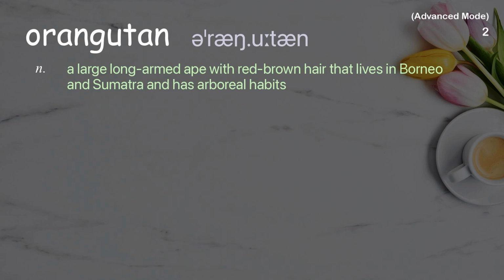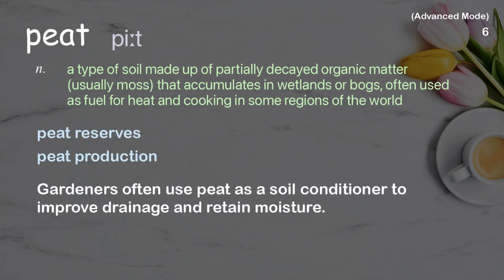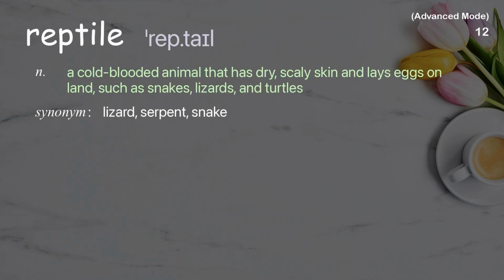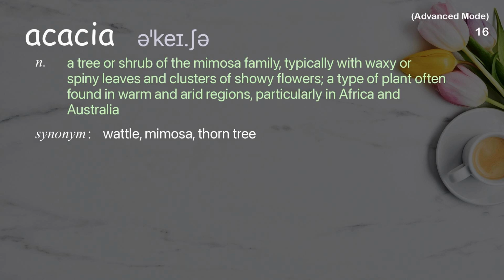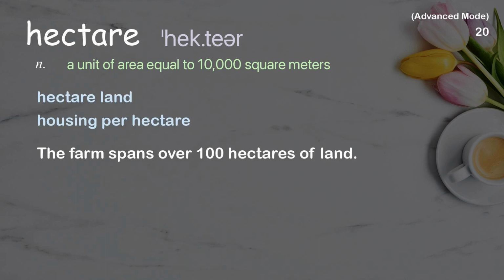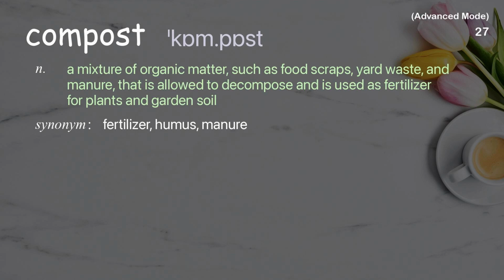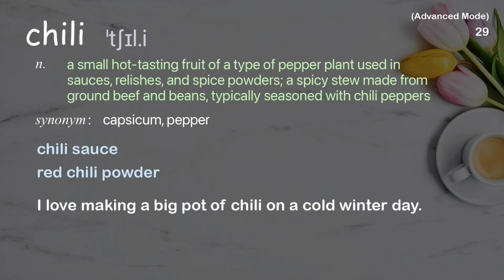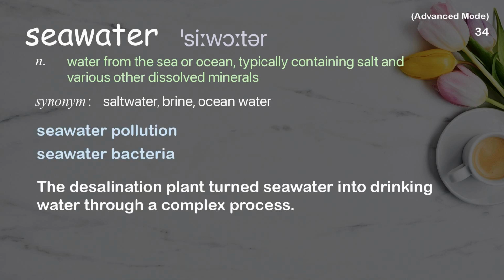44 Advanced Academic Words Ref from "Willie Smits: How to restore a rainforest | TED Talk"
■PLEASE NOTE

■Reference Source
Willie Smits: How to restore a rainforest | TED Talk